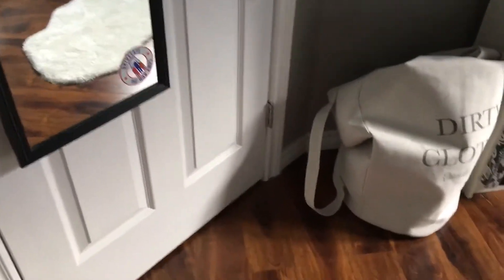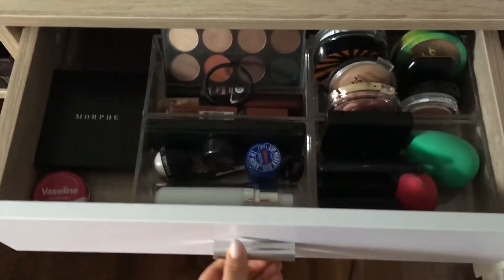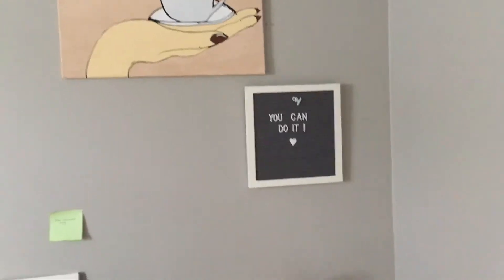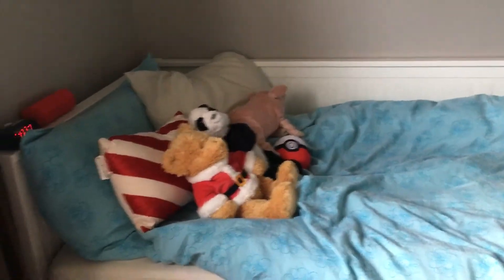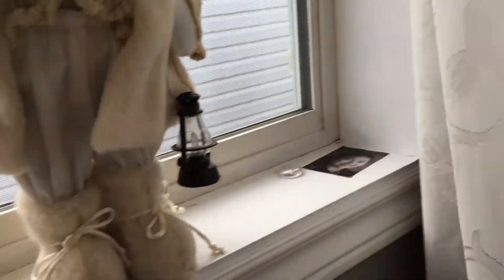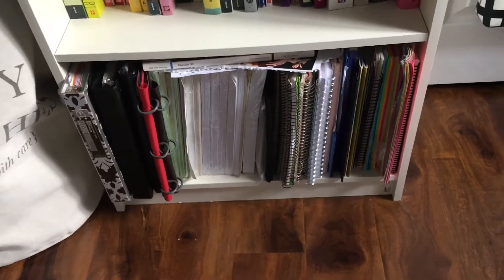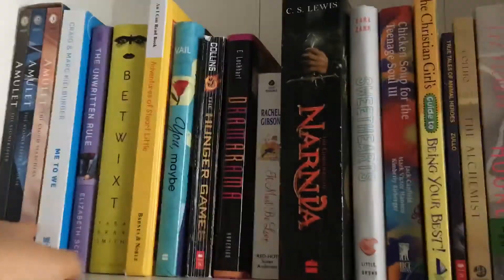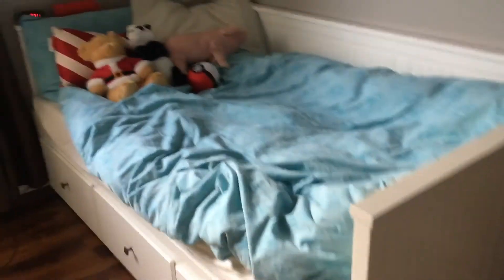My room tour!!